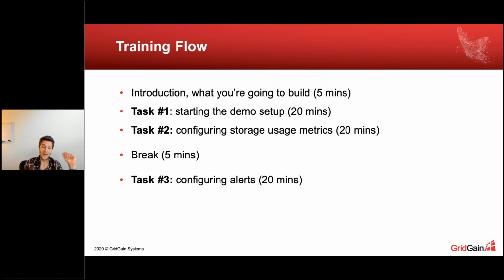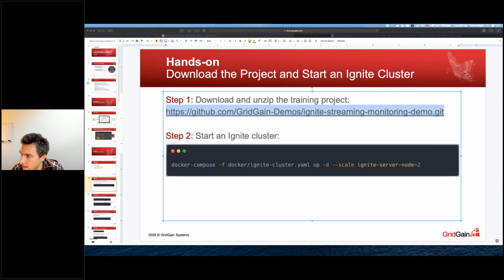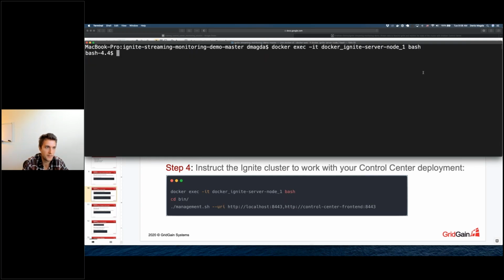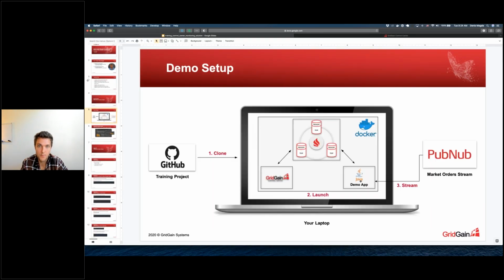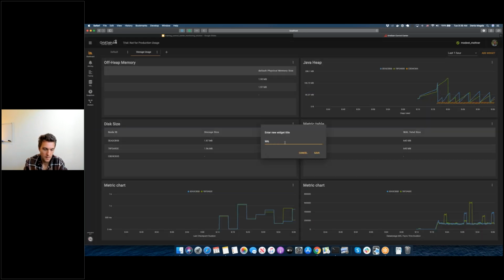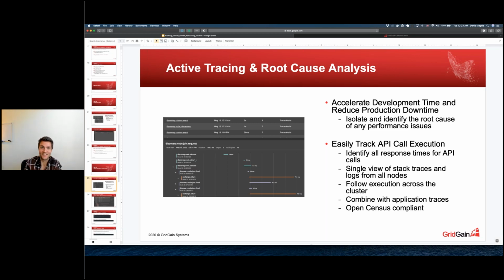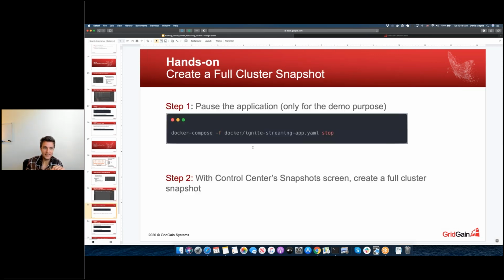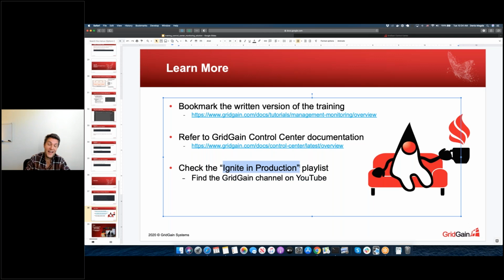Apache Ignite Management and Monitoring Solution With GridGain Control Center - IMC Summit 2020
"Apache Ignite Training - Setting Up Apache Ignite Management and Monitoring Solution With GridGain Control Center" presented by  Denis Magda, Head of Developer Relations at GridGain and Apache Ignite PMC member